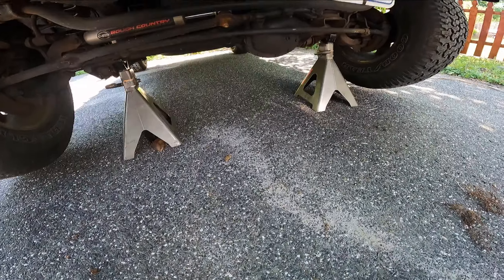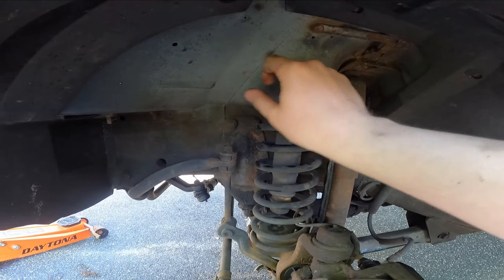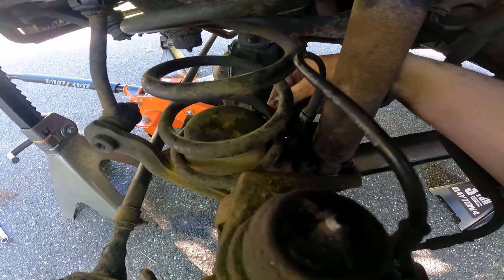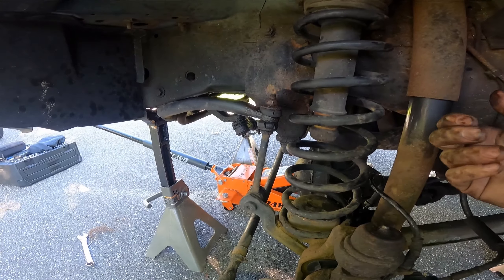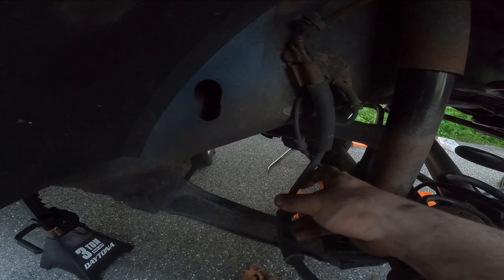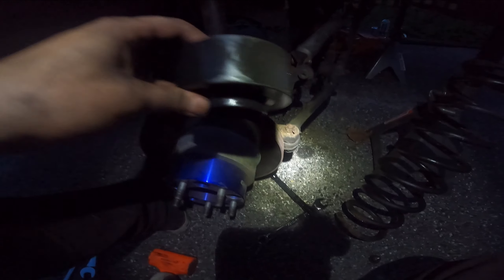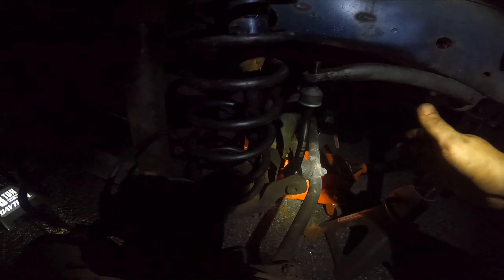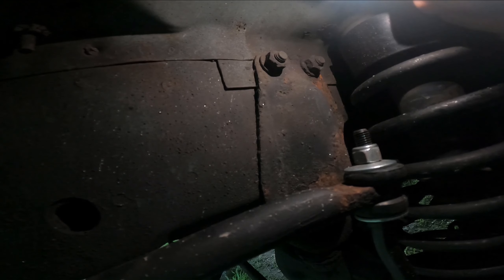Installing 1.5" Spacers on the Jeep XJ!!! (I Struggled A Lot On These...)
Welcome back to Hibiscus Motorsports!!! In this video I installed some 1.5" spacers on the front springs of my XJ to level out the ride! I am so sorry for the poor lighting (I wanted to stop for the night so I could film in the morning but I needed to get the car done) but I hope you still enjoy the video!